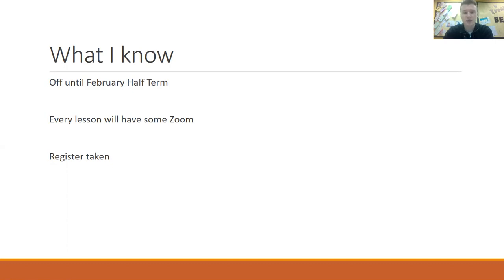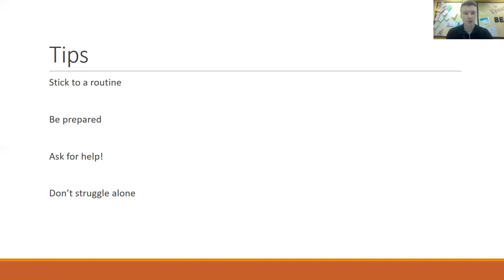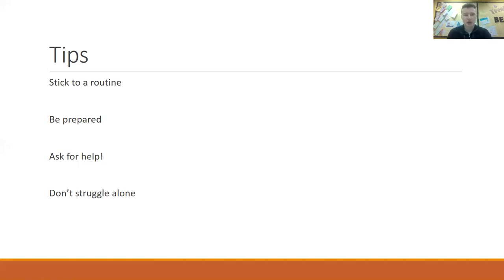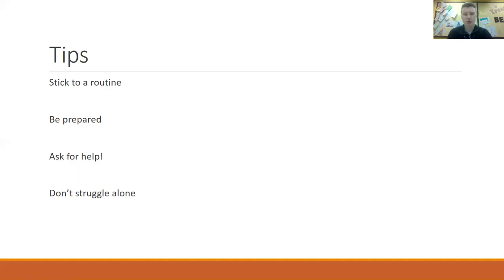AJBA Message from Mr Baker